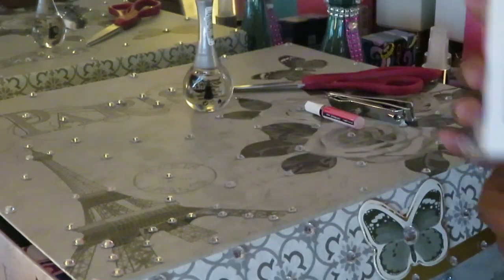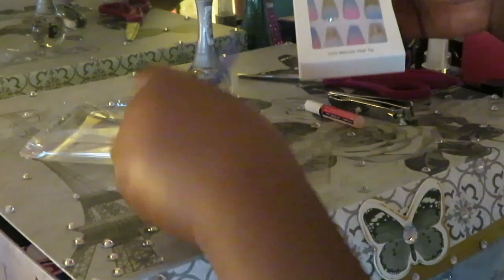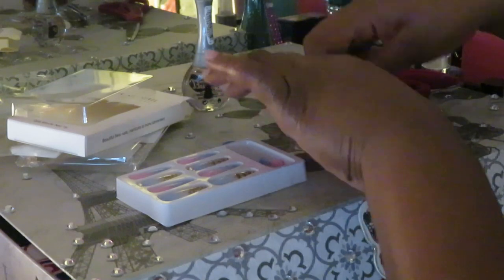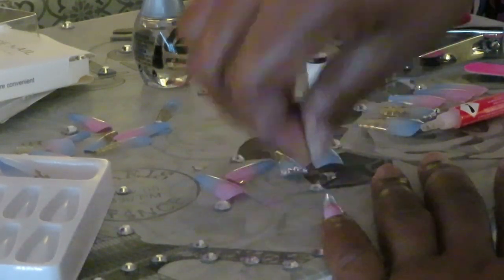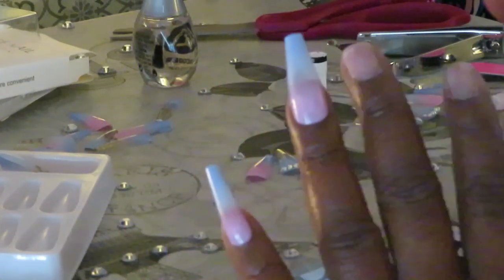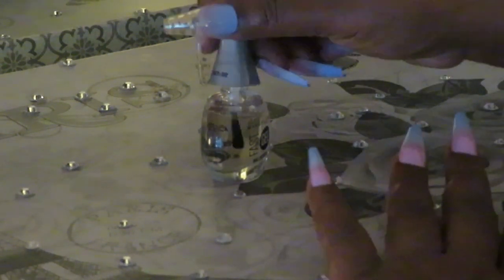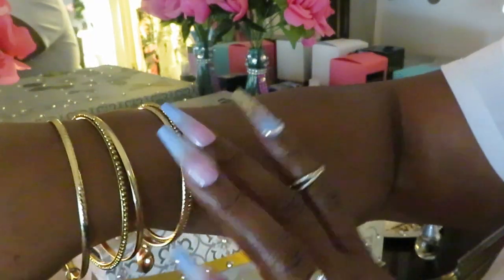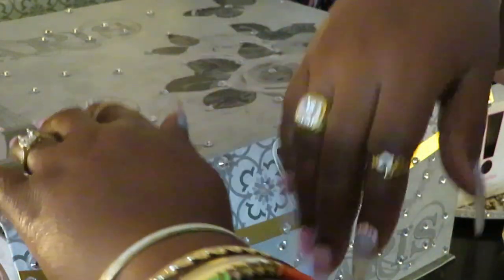Pink N Blue Nails | Press On Nails | Arickamisha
Today I do another set of press on nails, I love doing my nails at home. How to do your own nails at home is what I am showing you today. Link to nails below